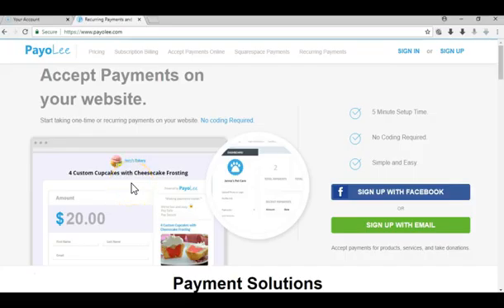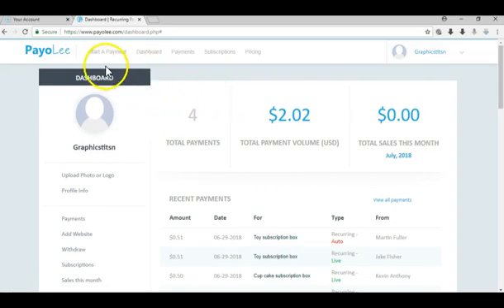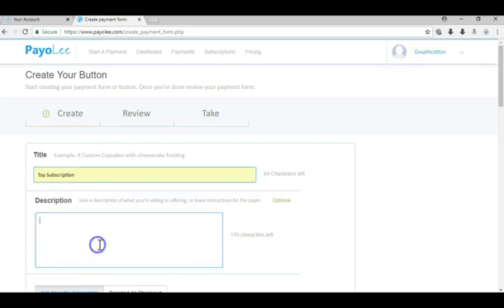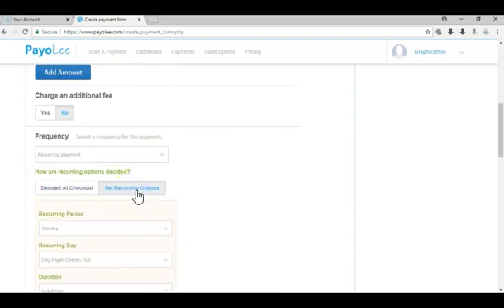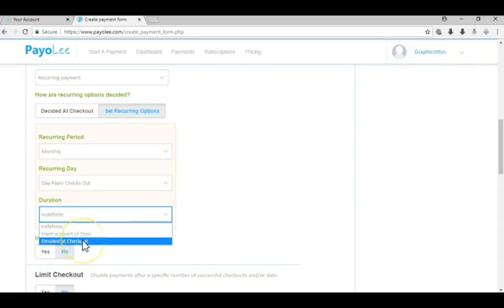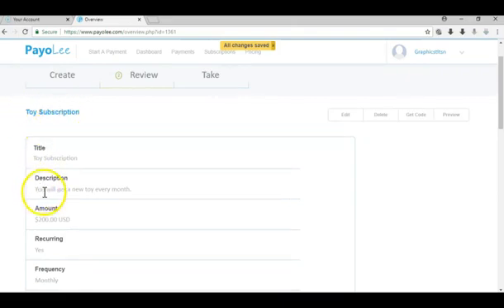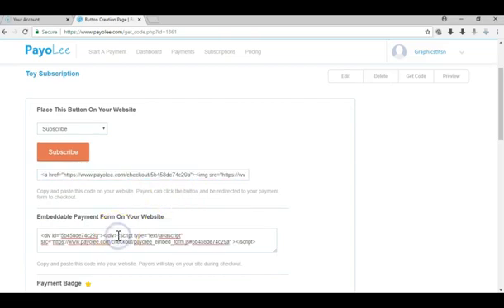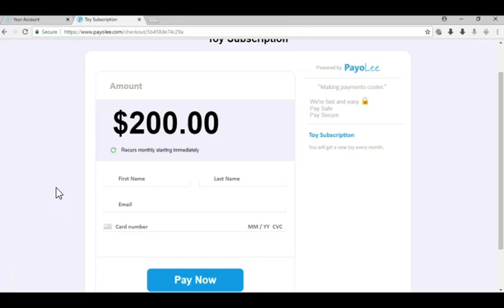Stripe Recurring Payments (Set Up)